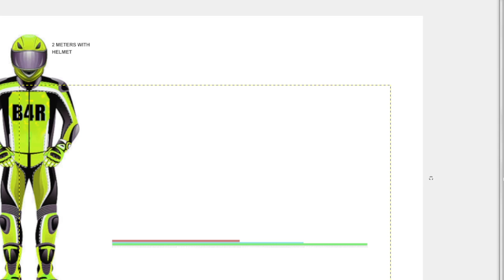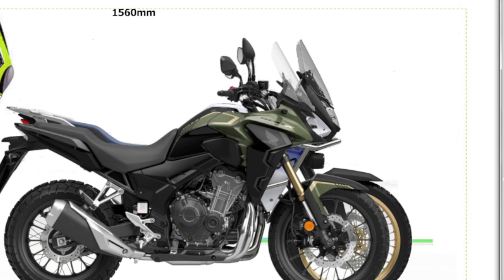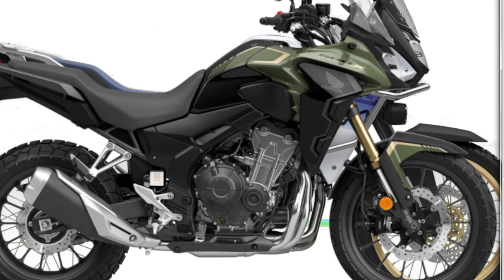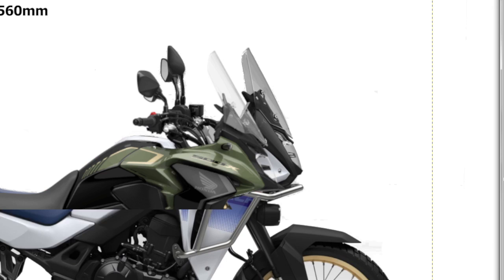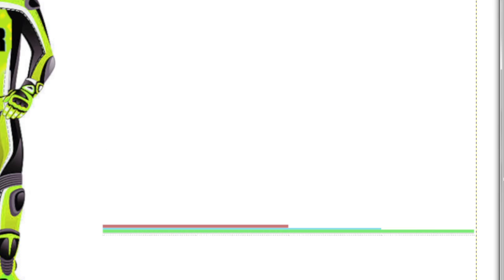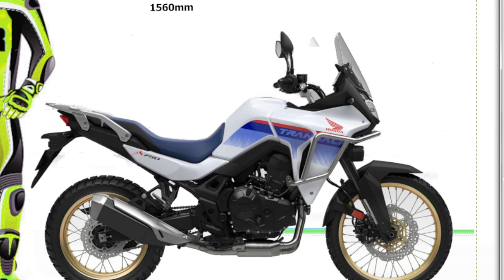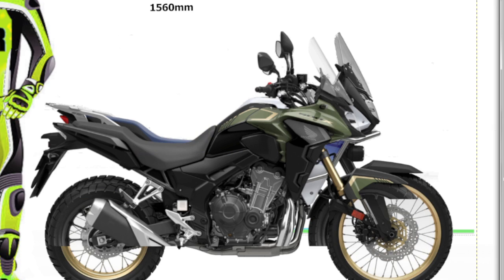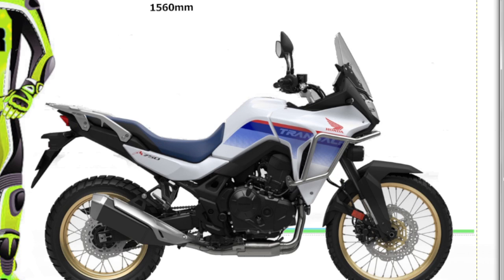Honda Transalp VS CB500X MYSTERIES OF GEOMETRY